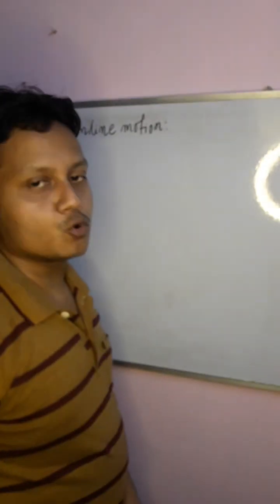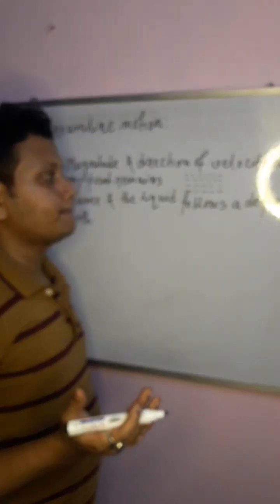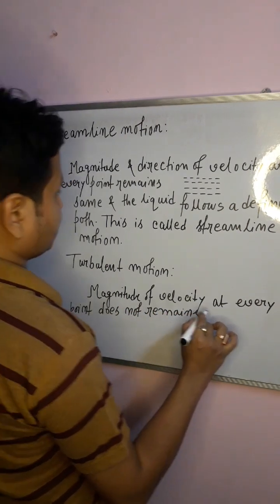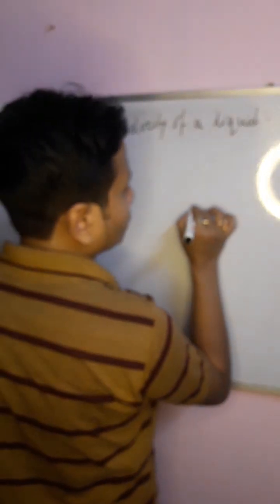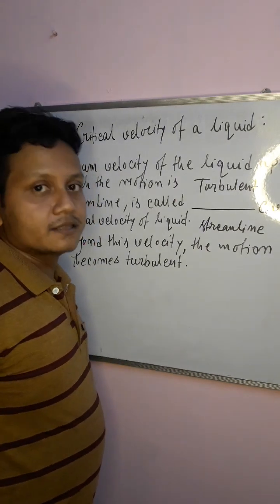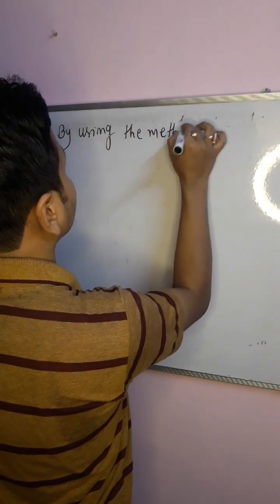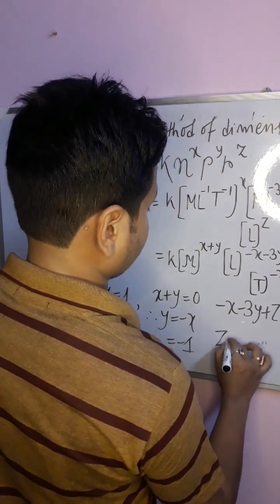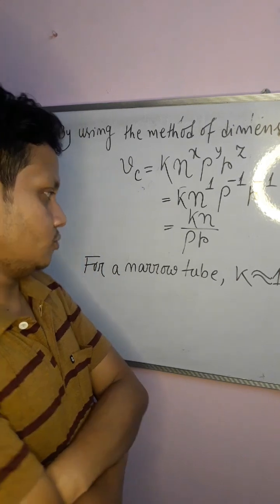VISCOSITY, LECTURE-2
TOPIC:
1. STREAMLINE & TURBULENT MOTION
2. CRITICAL VELOCITY
3. REYNOLD NUMBER